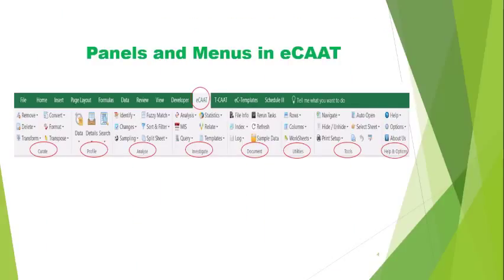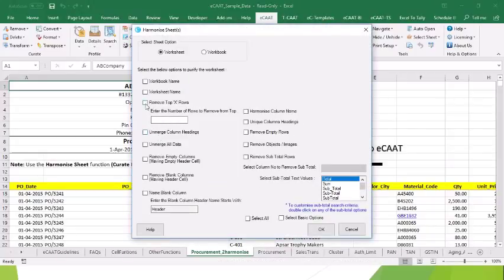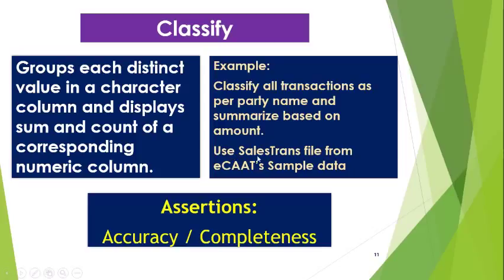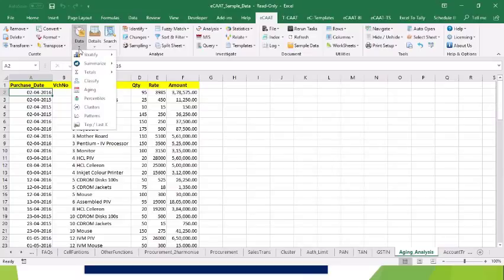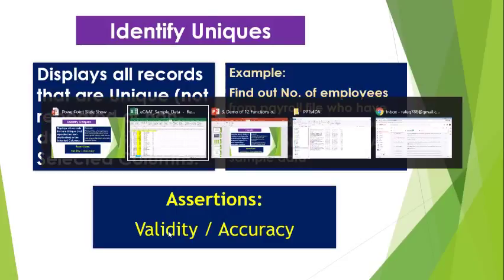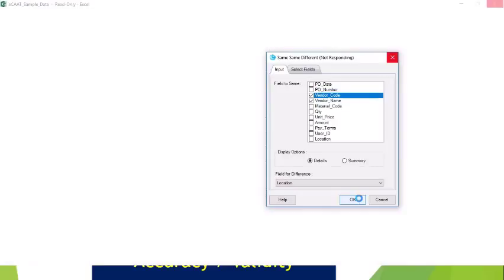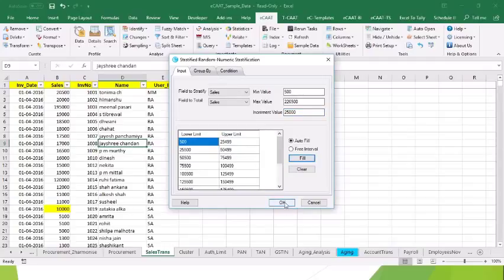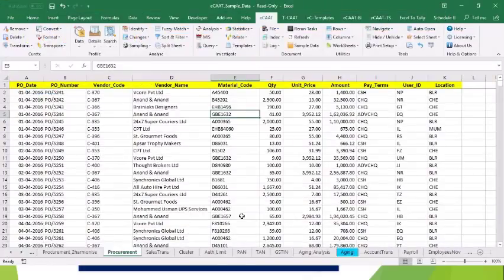3. Walk-through and Demo of 12 Functions of eCAAT-1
The functions covered in this demo are:

1. 5:37 Curate: Harmonise Sheets
2. 7:54 Profile: Column Statistics
3. 11:58 Profile: Classify
4. 16:37 Profile: Aging
5. 20:37 Profile: Highlight Specific Values
6. 22:17 Analyse: Identify Uniques
7. 25:46 Analyse: Same Same Different
8. 28:52 Analyse: Identify Format
9. 30:36 Sampling: Random Sampling - No. of Items
10. 31:38 Sampling: Random Stratified Sampling - Numeric
11. 33:44 Investigate: Relative Size Factor
12. 36:07 Investigate: Maximum Variance Factor

This presentation provides brief description of CAATTs with walk-through and demo of 12 functions of eCAAT. It also highlights importance of the technique to specific audit criteria or financial statement assertions of a financial audit.